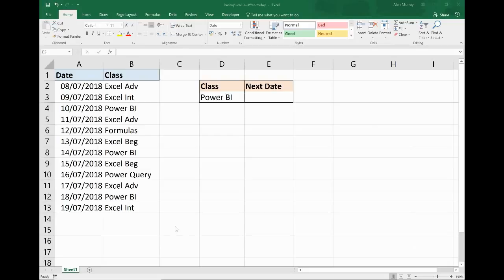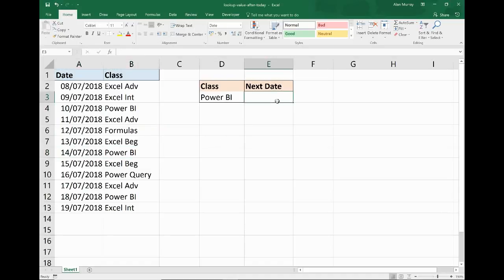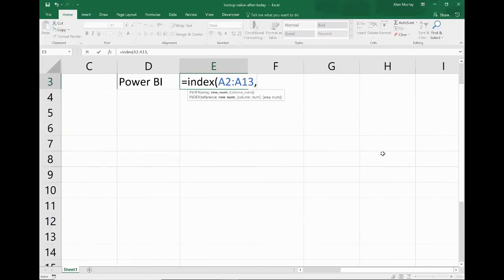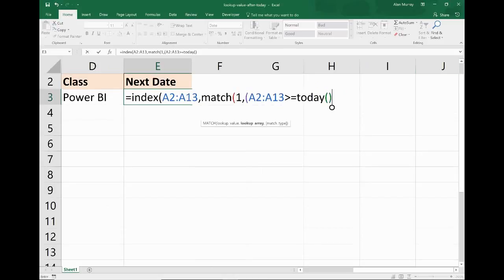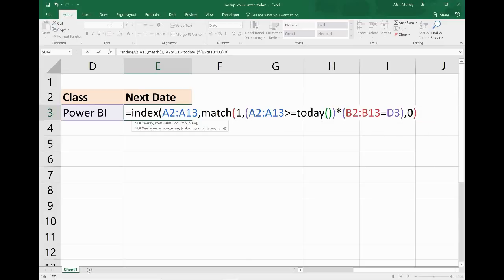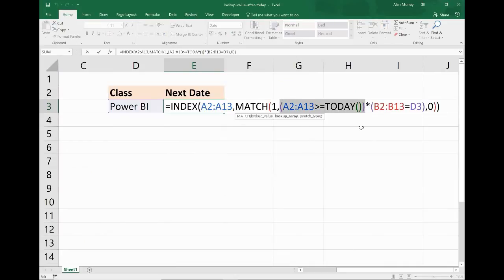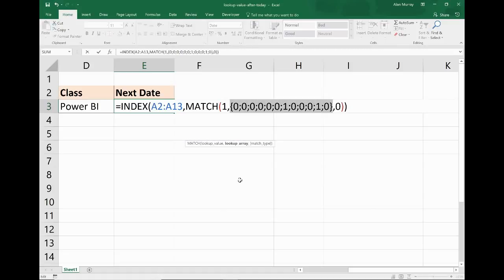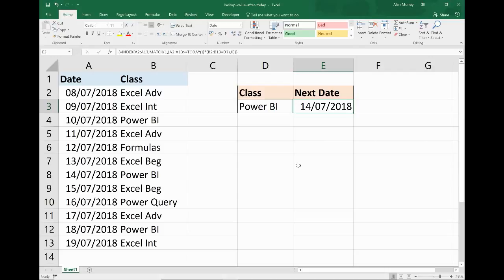Excel Formula: Lookup Next Date of a Value after Today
This video will use an Excel formula to look up the date of the first occurrence of a value after today's date.

In the example, we have a list of courses running each day. We want to easily find the next course to run after today.

This is accomplished by using the wonderful INDEX and MATCH functions together in an array formula.

In the video, we walk through the scenario and the solution. We then explain how it works in detail.